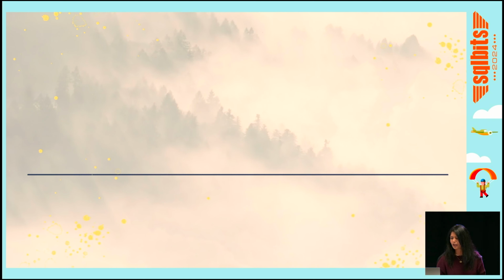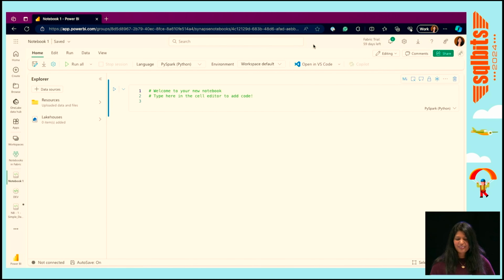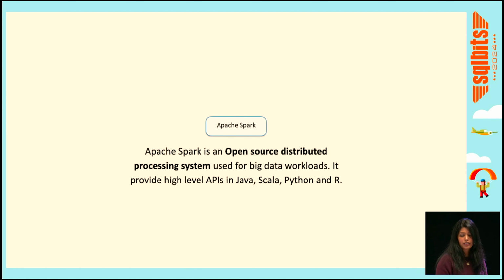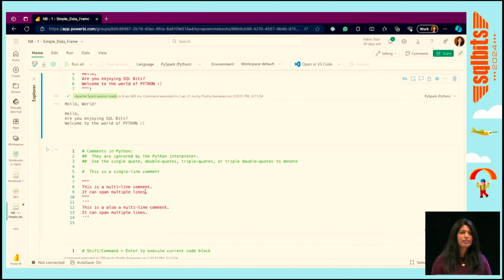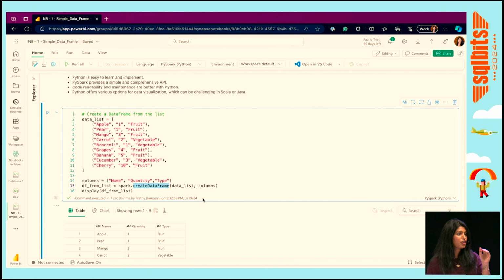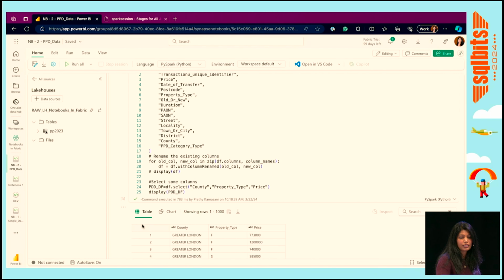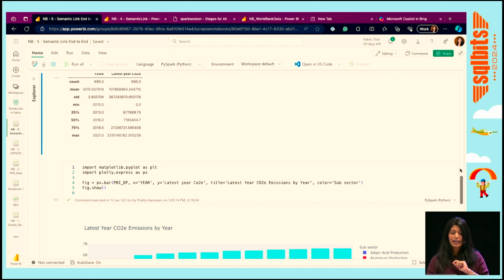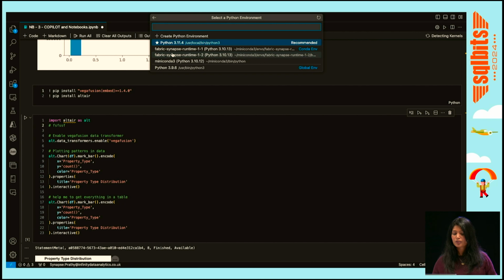Powering Up Your Power BI Development Workflow with Microsoft Fabric Notebooks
Are you excited about Microsoft Fabric and its Notebooks feature, but also feel overwhelmed by the different languages it supports, this session is for you. You will learn the basics of Python and Spark, and how to use Notebooks to write and run code. You will also discover how to leverage tools like CoPilot to assist you with code suggestions and corrections. Moreover, you will see how to use libraries like SemPy to enrich your Power BI development with advanced analytics. Join Prathy in this session and get ready to explore the possibilities of Notebooks in Microsoft Fabric.